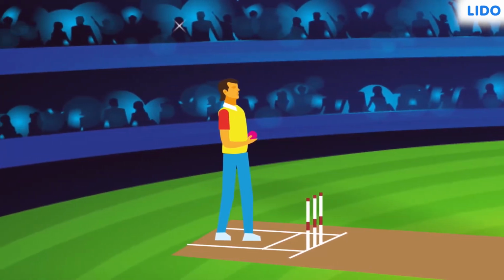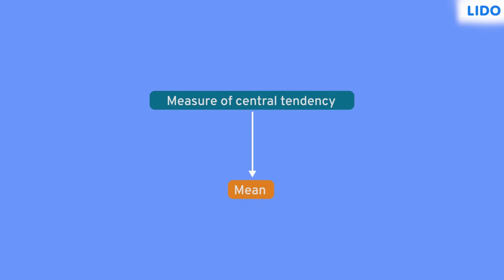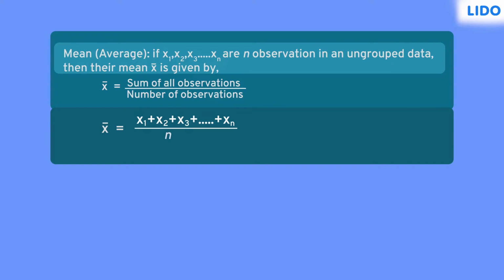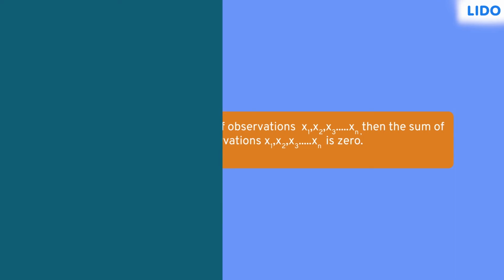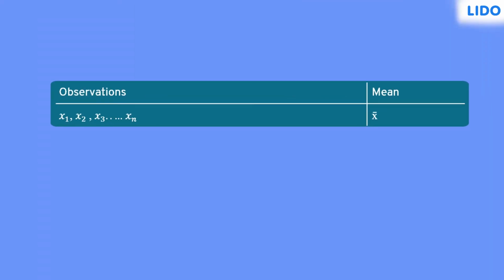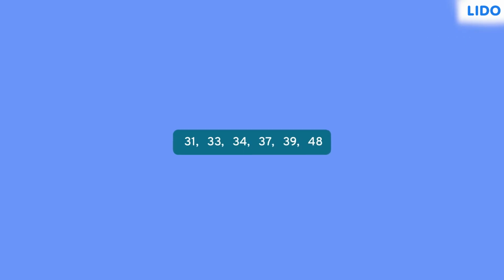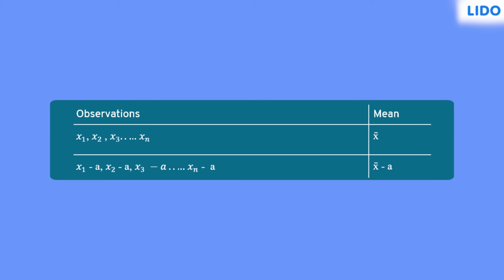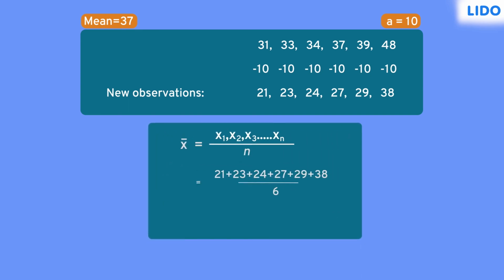Concept of Mean and its Properties | Data Handling | Class 8 Math's Chapter 5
In statistics, the arithmetic mean is the proportion of all observations to the total number of observations in a data set. The average rainfall of a location and the average income of employees in a company are two examples. The arithmetic mean is also known as the average or the mean. It's calculated by multiplying all of the numbers in a data set by the total number of items in that set. For uniformly distributed numbers, the arithmetic mean (AM) equals the middle number.

✔️ Class: 8th
✔️ Subject: Mathematics
✔️ Chapter: Data Handling (Chapter 9)
✔️ Topic Name: Concept of Mean and its Properties

Concept of Mean and its Properties, Data Handling, Class 8 Math's Chapter 5, mean concept,
what is mean by concept,
mean class 8,
find the mean class 8,
class 8 mean,
mean data handling,
data handling mean,
data handling for class 8 mean,
mean in data handling class 8